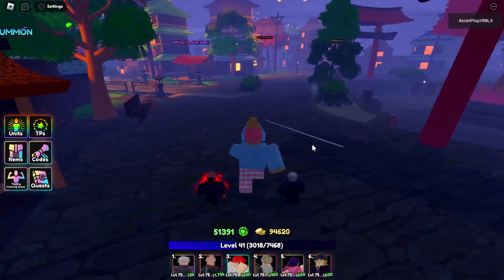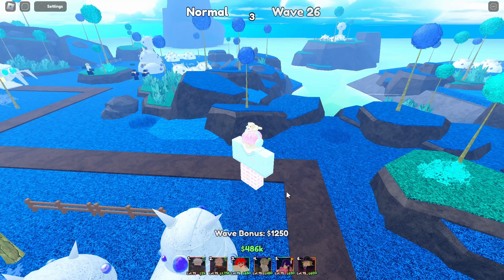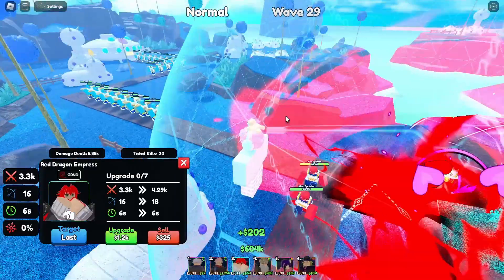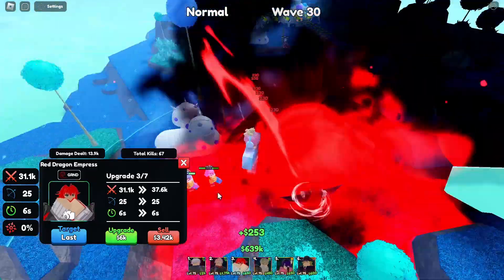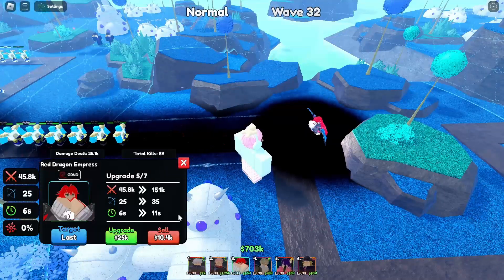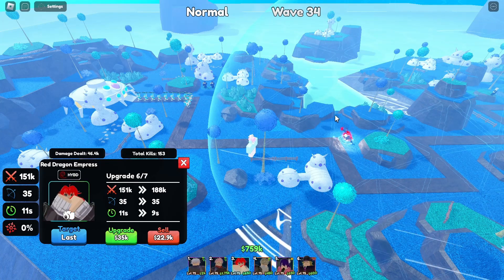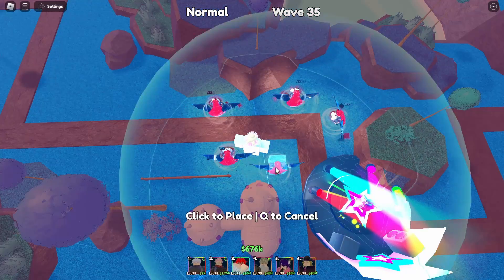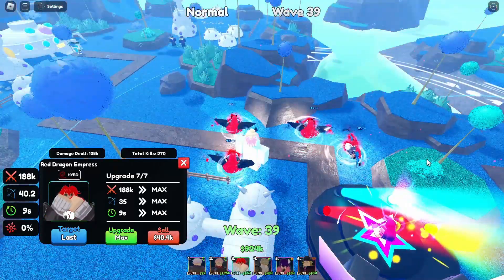UPDATE 2.2 🧭!! NEW SECRET RIAS UNIT SHOWCASE !! | Anime Last Stand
this video is about me showcasing the new SECRET UNIT Rias

this video has everything you need to know in the vast anime standoff

TIMELINE :
Intro  |  0:00
Placedown stats  |  1:02
UPG 1  |  1:21
UPG 2  |  1:30
UPG 3  |  1:41
UPG 4  |  2:07
UPG 5  |  2:18
UPG 6  |  2:31
UPG 7  |  3:09
Placement Limit  |  3:36
Total DPS  |  3:49
Outro  |  4:24

if you guys want more of these touhou videos then be sure to like and subscribe and turn on post notification so that you wont miss a video that i post